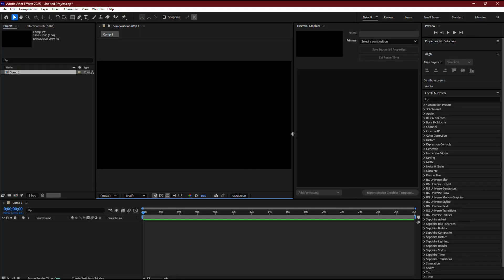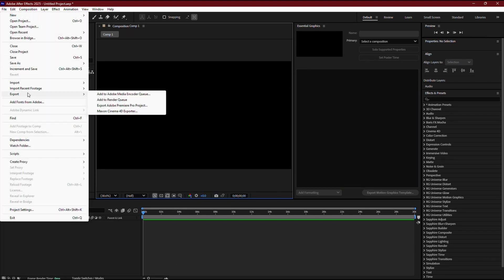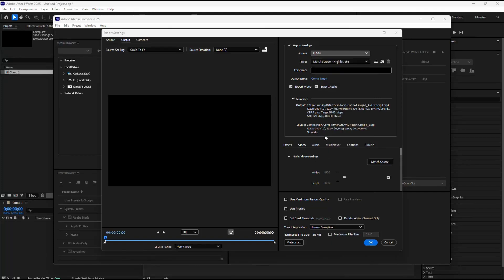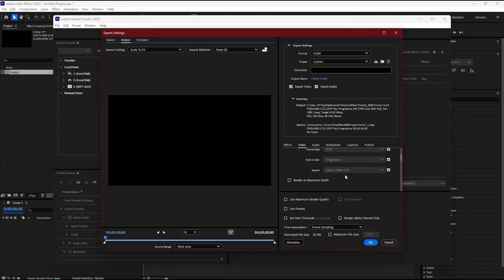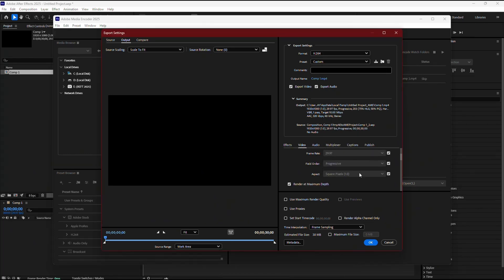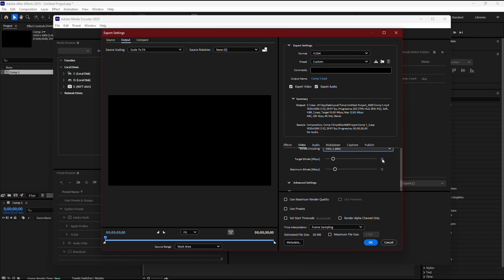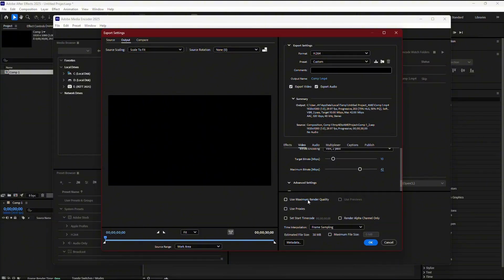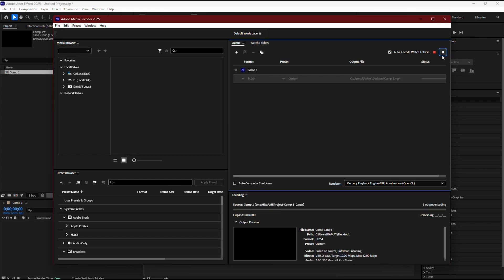How to Export Instagram Reels in After Effects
In this short tutorial I show you, how to get high quality Instagram Reels out of After Effects.